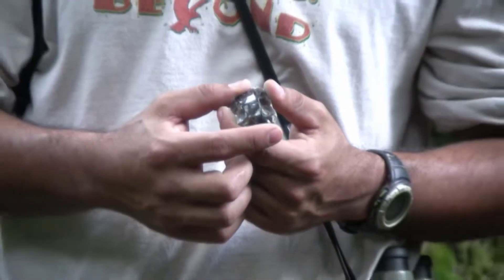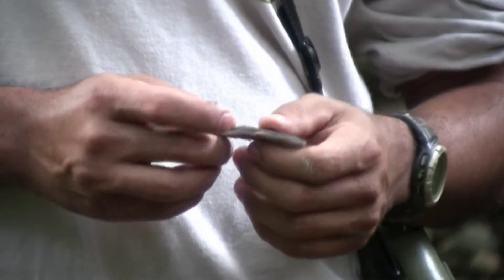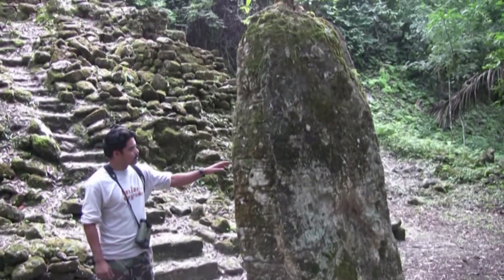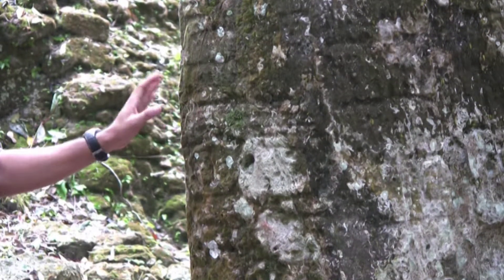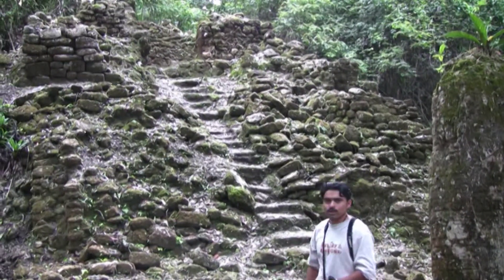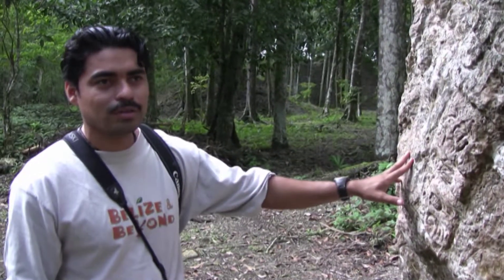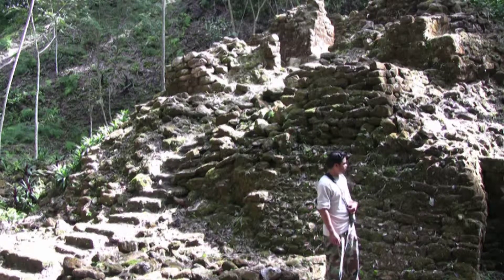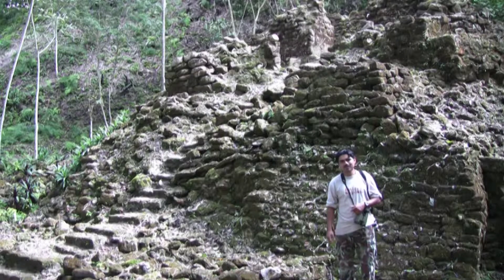La Milpa Plaza Tour - Part 2 of 3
We take a brief tour, in three parts, of the La Milpa Mayan site in northwest Belize.  The site is located on land managed by the Programme for Belize within the Rio Bravo Conservation Management Area.  Our tour is led by Vladimir Rodriguez, Station Manager of the Programme for Belize La Milpa Field Station.